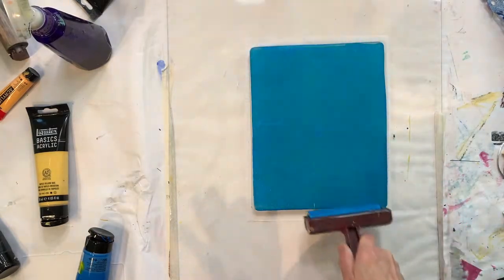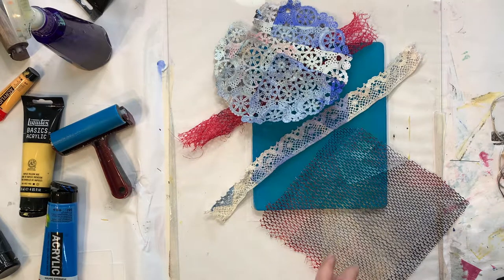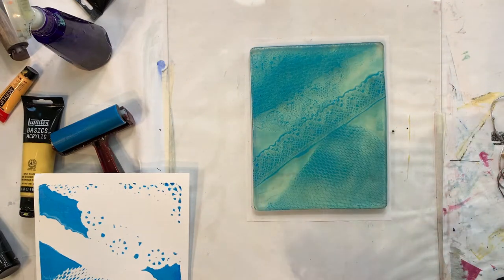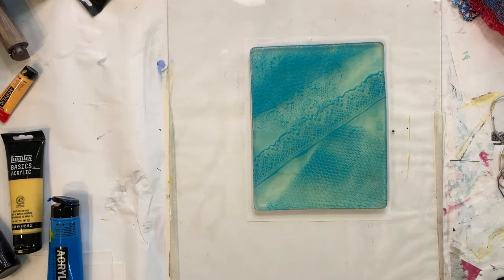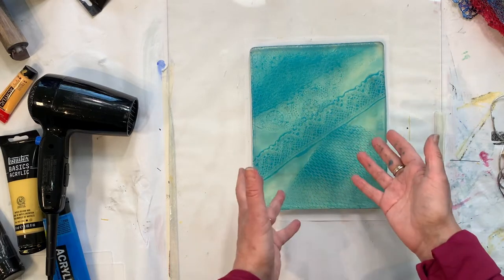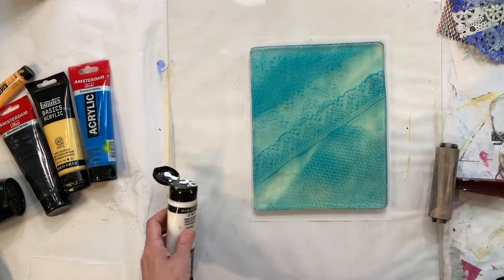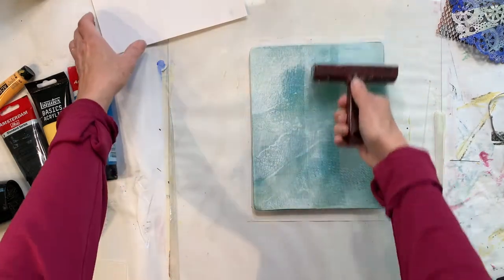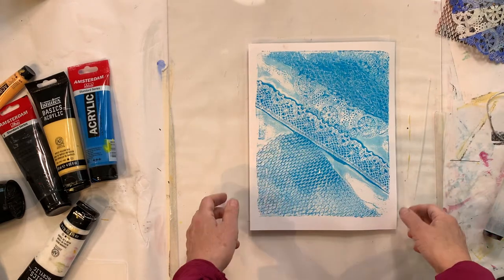Detail printing with Gel Plate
Gel Printing with acrylics and found objects
A short demo video with explanation.

Using simple objects from around the house you can make interesting and detailed prints which can be used for finished art or collage projects.